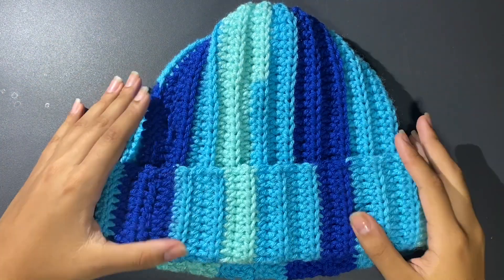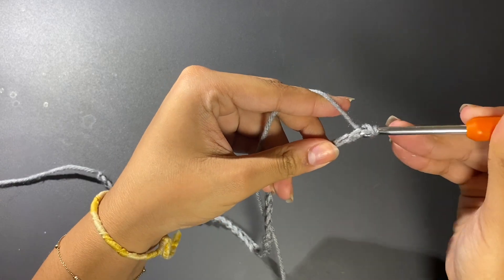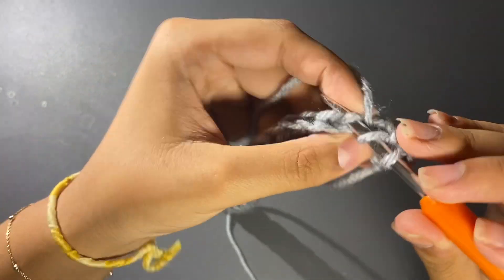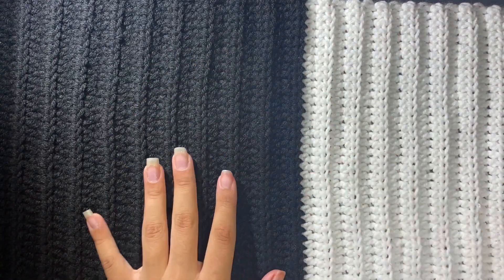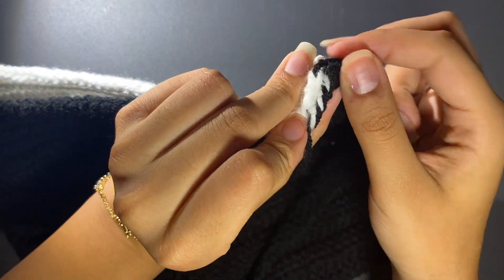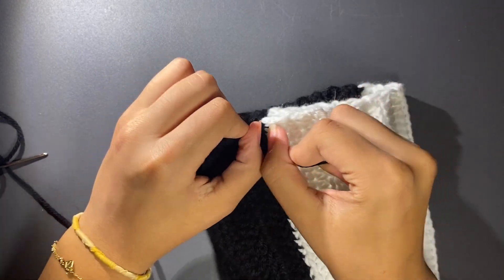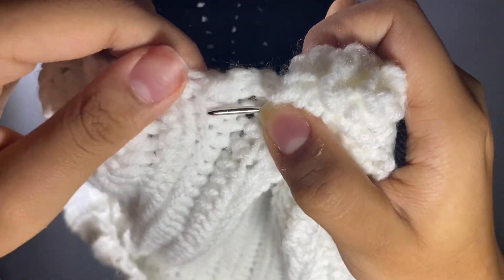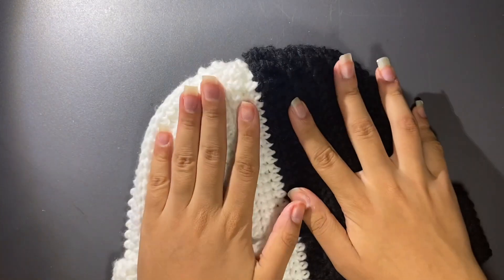Ribbed Beanie | the perfect first project — DayannasCreations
Today, I’m super excited to show you how to create a ribbed beanie🧵

Make sure to stick around for more vides like these. 🌟

Materials:
- yarn
- 5mm hook
- tapestry needle

Written Pattern:
I used a 5mm crochet hook
44 starter chains
HDC only in the back loops
44 rows total

Time Stamps:
0:39-1:00 starter chain
1:22-1:40 1st row
1:46-2:36 2nd row
4:00-5:14 sewing it together
5:20-6:00 hiding loose ends
6:20-7:40 sewing the top
7:52-8:10 final result